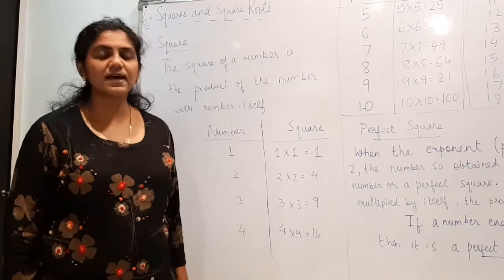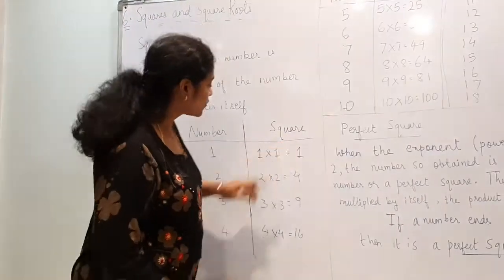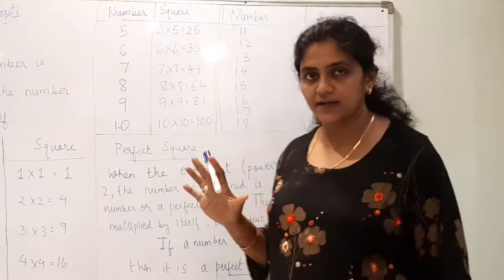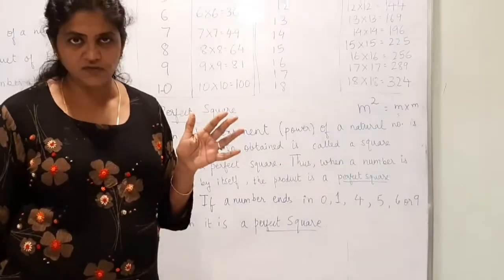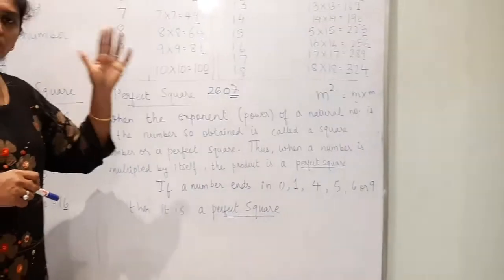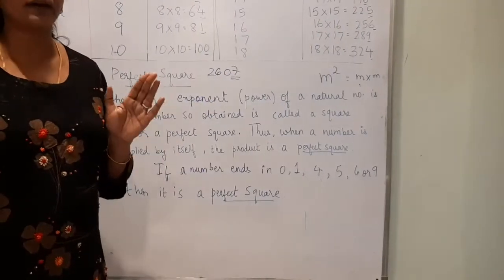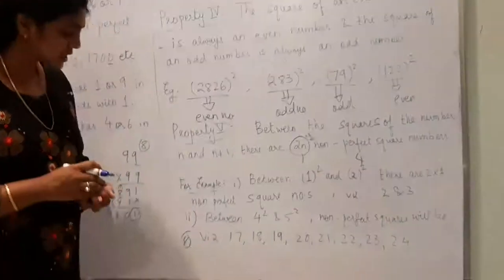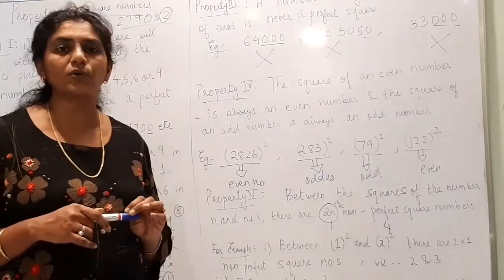Class VIII_Introduction to chapter 6 with explanation of five properties of square numbers